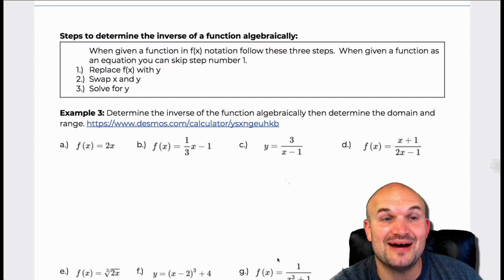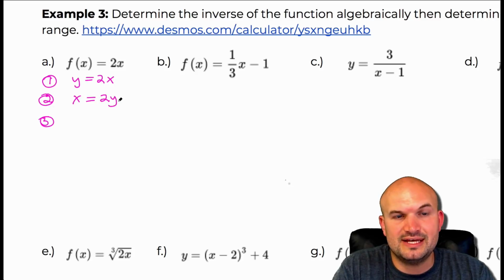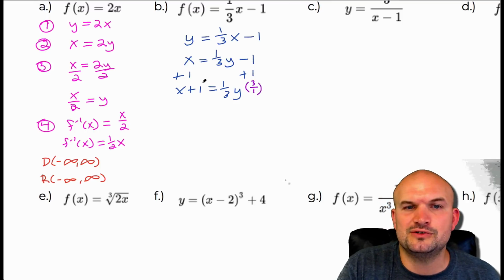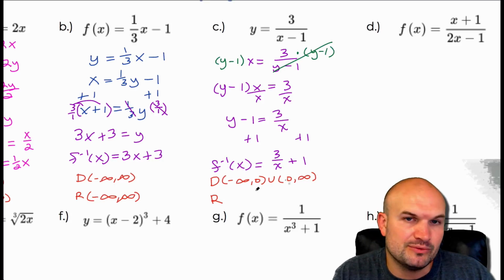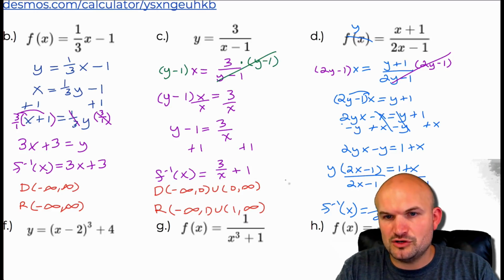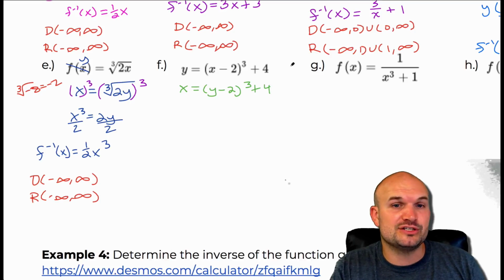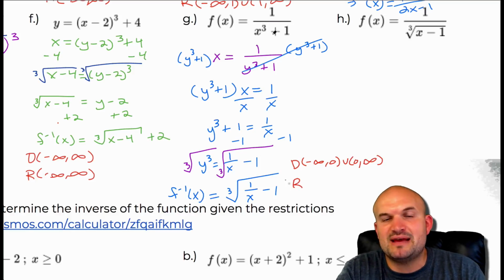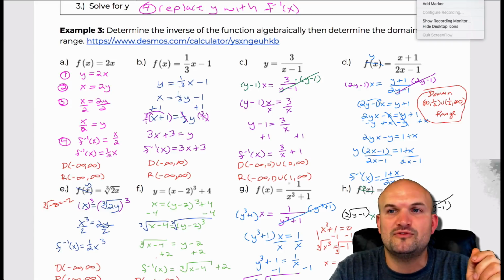Find the Inverse Function Algebraically